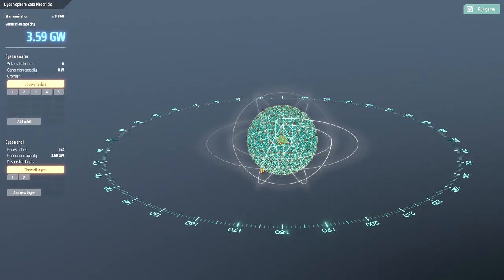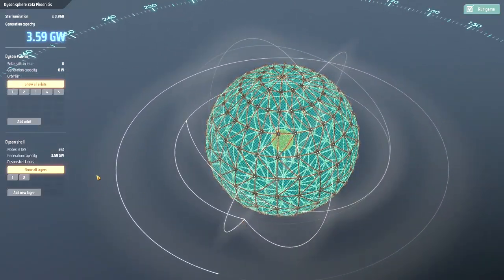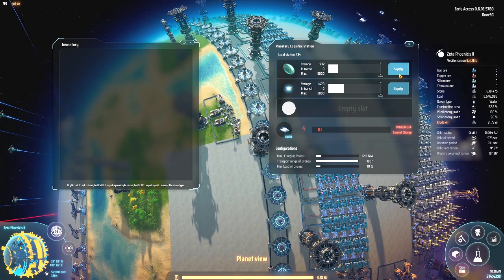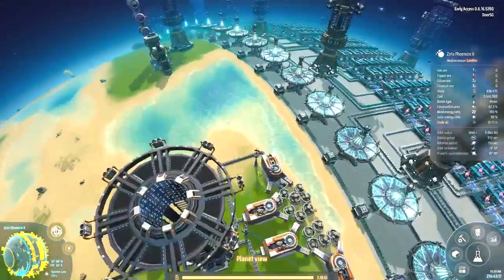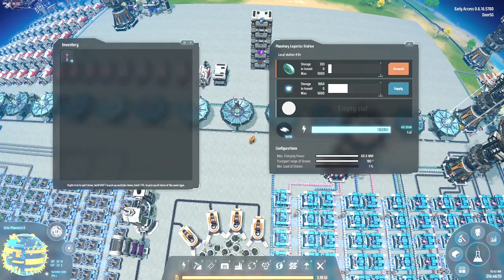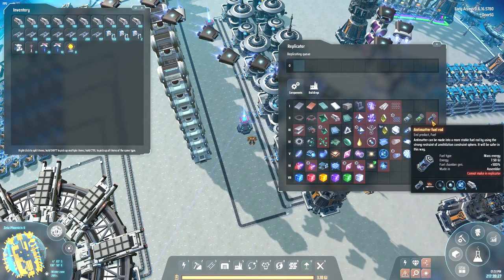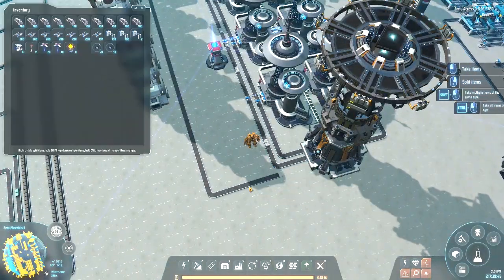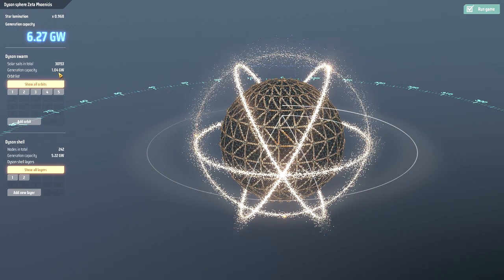Dyson Sphere Program - E12 - It's Complete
We get our sphere fully built and see what the artificial star looks like powered up and also wrap up the series.

My Links!